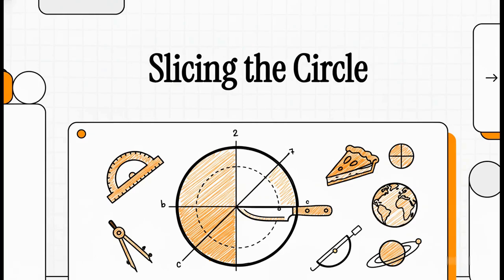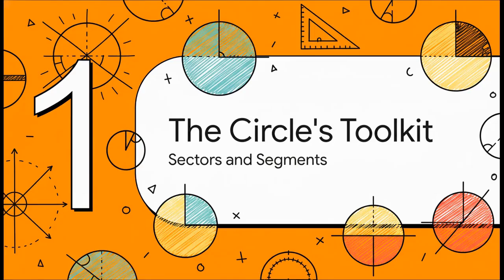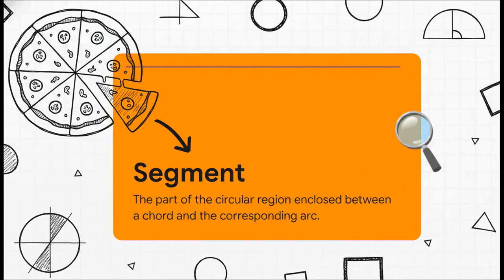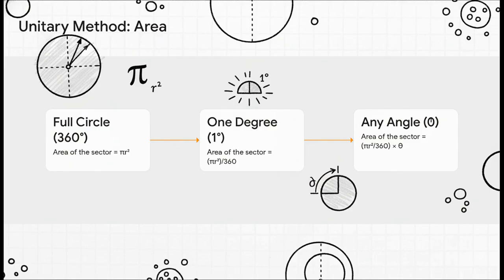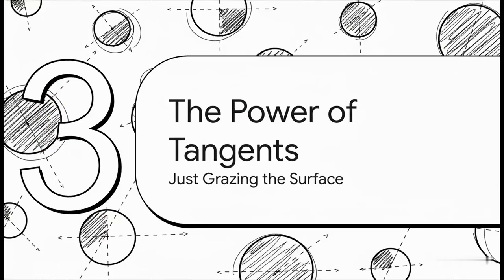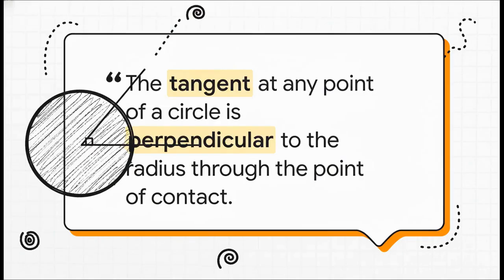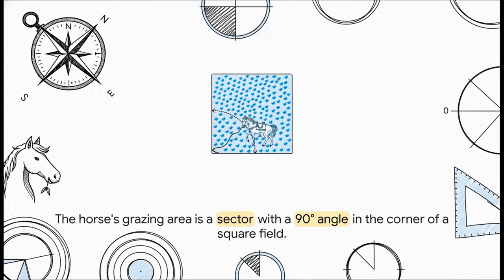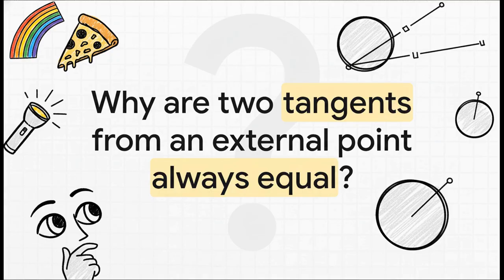Circles & Areas Related To Circles Made Easy | Class 10 CBSE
🌀 Circles & Areas Simplified!
Master Circles for CBSE Class 10 – tangent theorems, chord properties, sectors, segments, and areas explained step-by-step! Quick revision for board exam success.

✨ What You’ll Learn:

Tangent Properties & Theorems

Chord & Angle Theorems

Areas of Sectors & Segments

🧮 Perfect For: CBSE Boards | Class 10 Maths